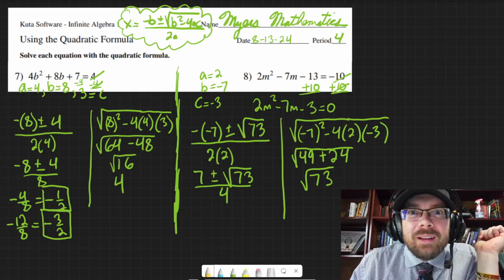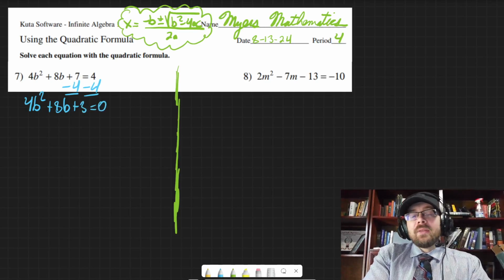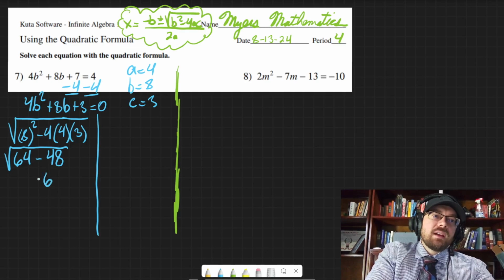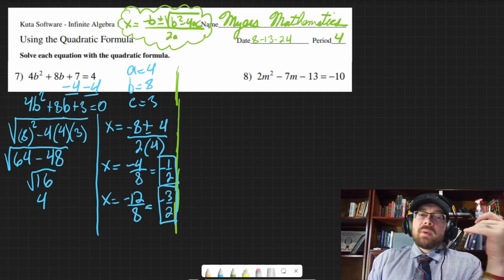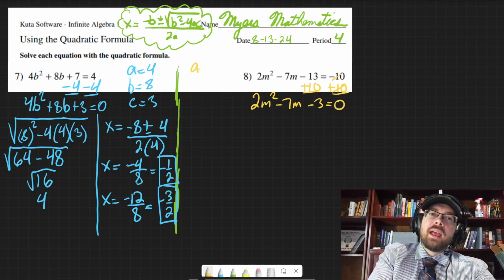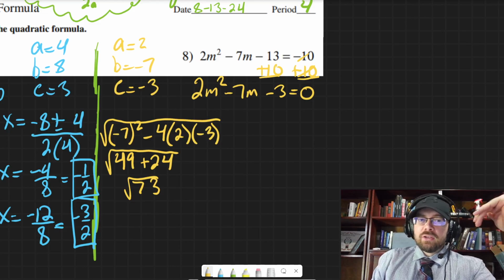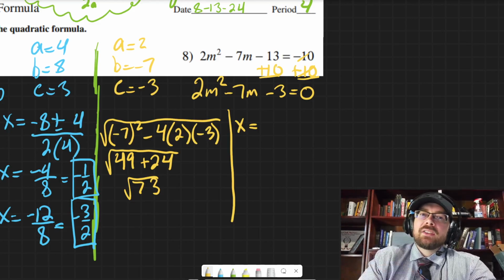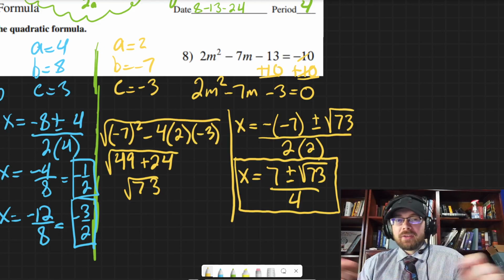Using the Quadratic Formula 7 & 8- Algebra 1 Kuta Worksheet Series